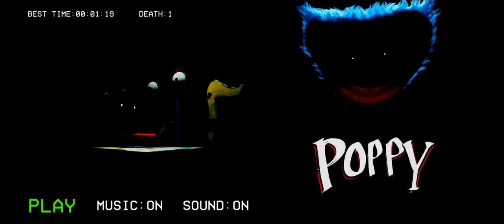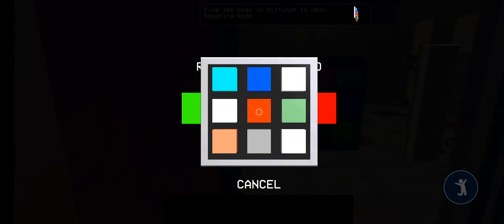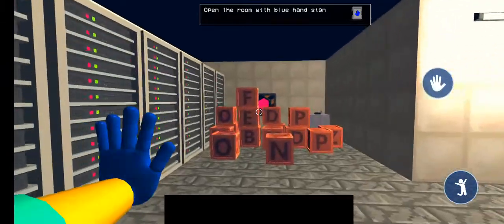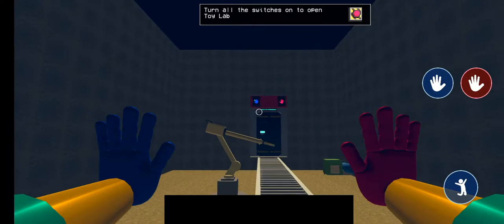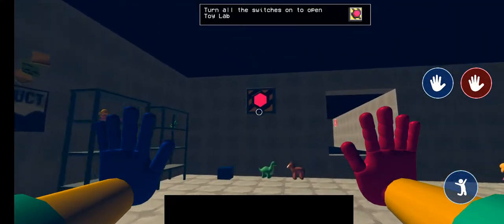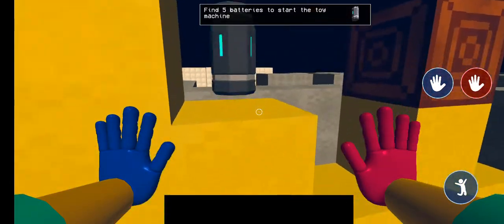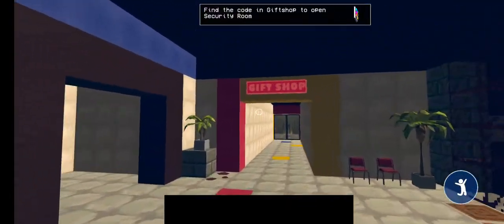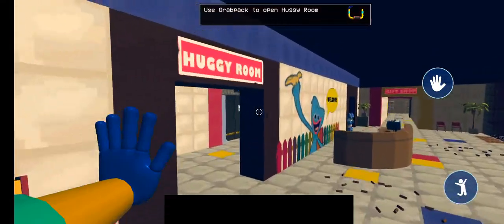This is just the start... ||Yellowguy plays Poppy Playtime|| BETA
This game isn't done